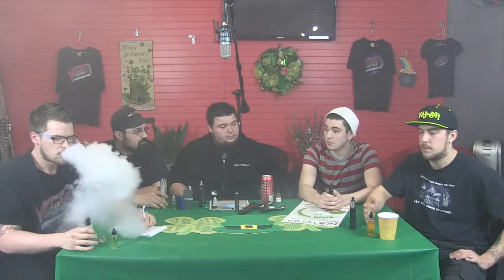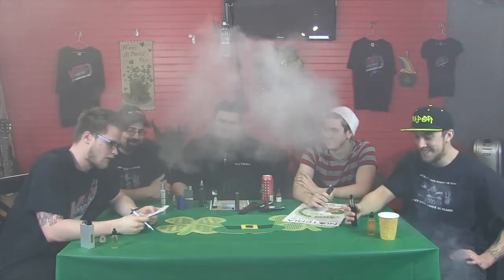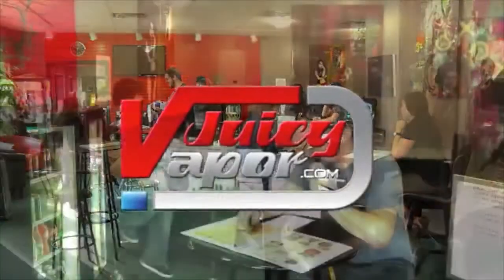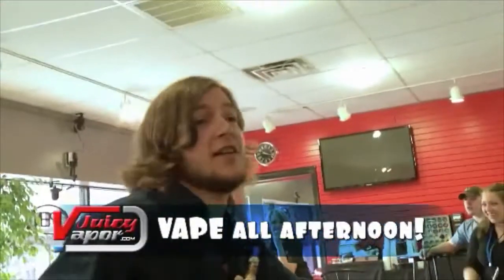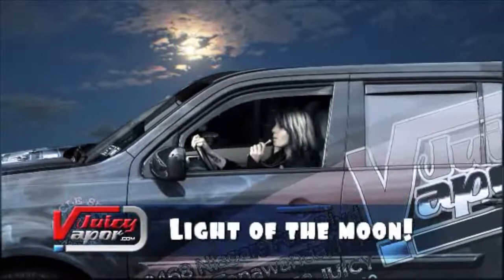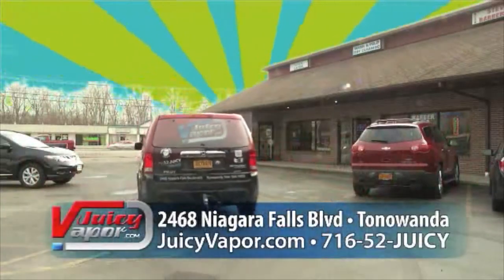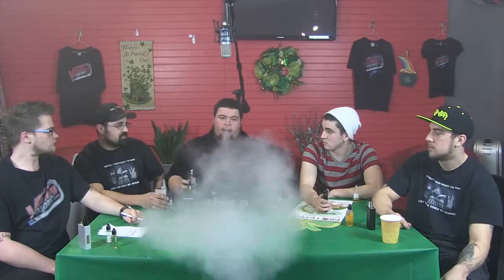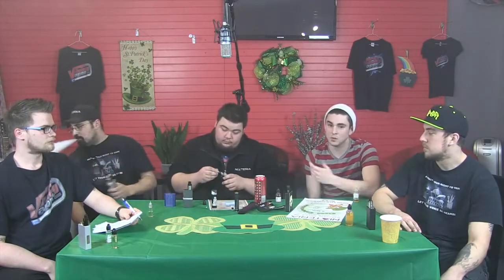Late Night Vaping With Nixteria - S01E01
Pilot Episode: Our staff Talks about the vaping industry, consumer information, in-store promotions and our next Vape meet.